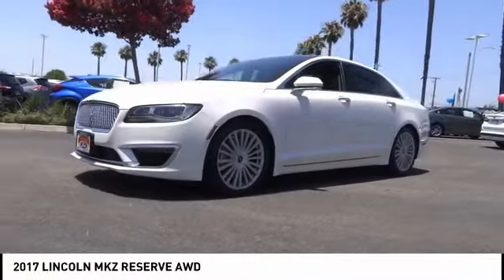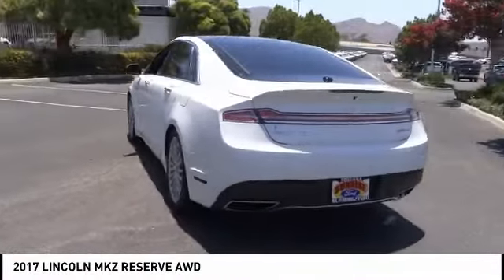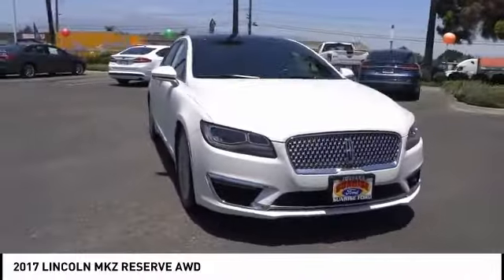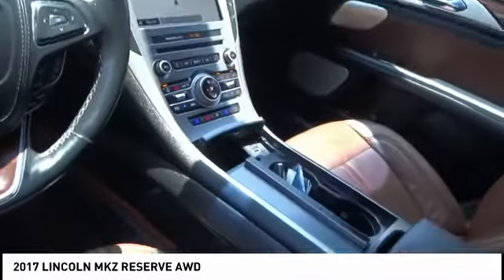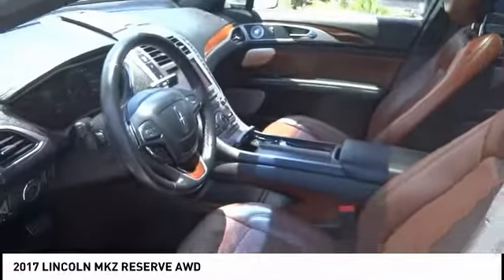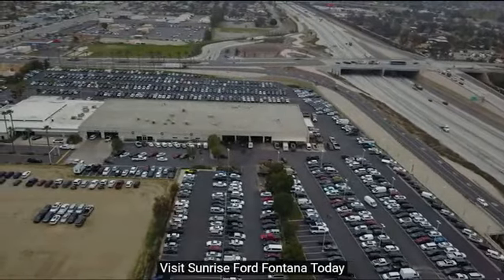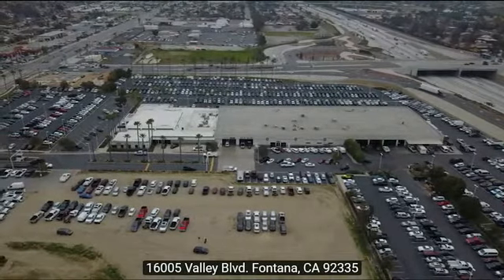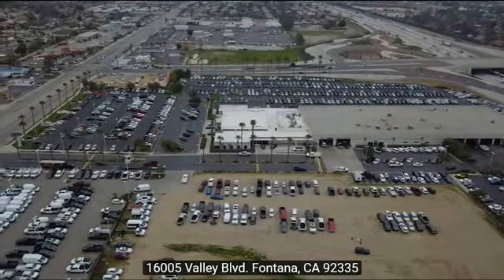2017 LINCOLN MKZ Fontana, Chino, Norco, Moreno Valley, San Bernardino, CA V56934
2017 LINCOLN MKZ RESERVE AWD

16005 VALLEY BLVD.

SUNRISE FORD FONTANA: PROUDLY SERVING FONTANA, CHINO, NORCO, MORENO VALLEY, SAN BERNARDINO, AND SURROUNDING SOUTHERN CALIFORNIA LOCATIONS. THIS WHITE/BROWN 2017 LINCOLN MKZ IS EQUIPPED WITH A ENGINE; 3.0L GTDI V6, AUTOMATIC TRANSMISSION, AND RECEIVES AN ESTIMATED 20 City/28 Hwy MPG. FONTANA, CA 92335. FONTANA, CA  CHINO, CA  NORCO, CA  MORENO VALLEY, CA  SAN BERNARDINO, CA 2017 LINCOLN MKZ RESERVE AWD Stock #: V56934 | VIN: 3LN6L5FC9HR628307 | 2017 LINCOLN MKZ Reserve AWD Sunrise Ford Fontana